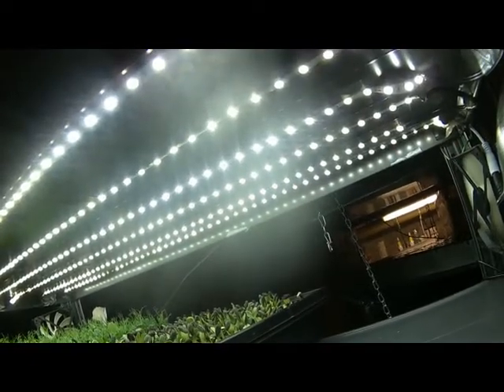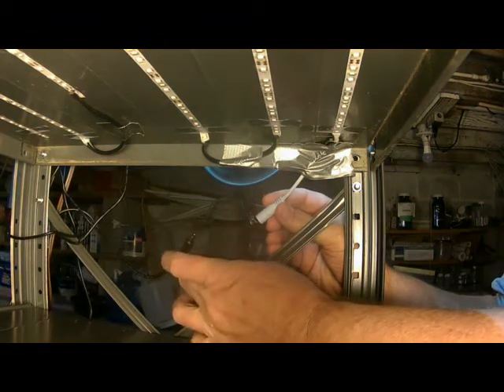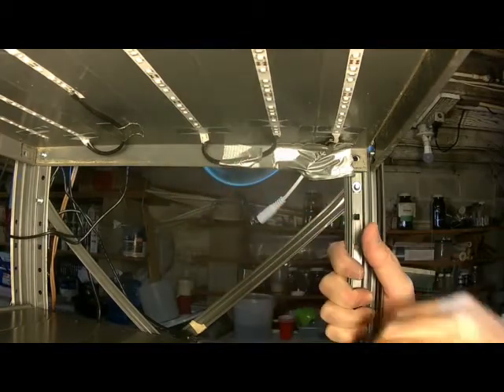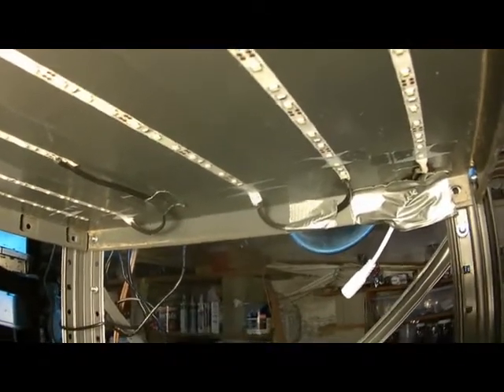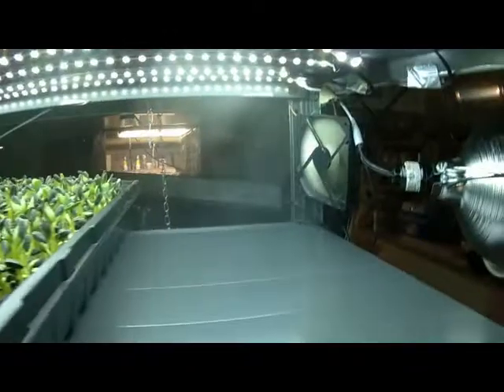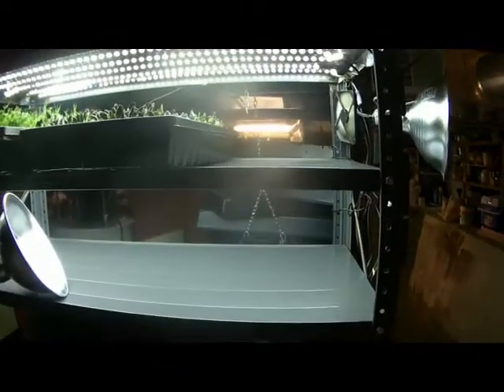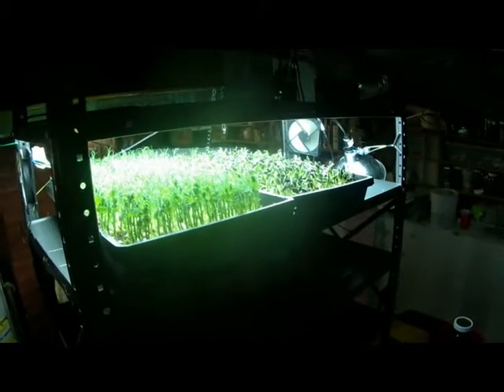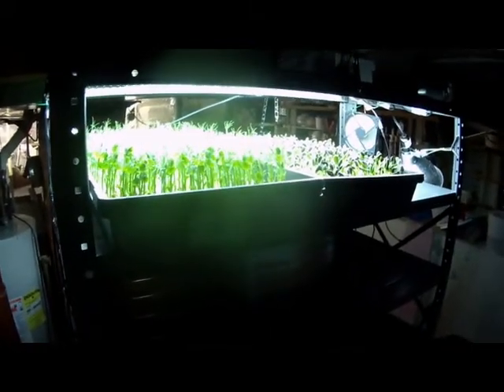LED Strip Lighting for Microgreen Grow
20 Watt lighting system per shelf.  The link below is for a 5 meter led white light tape which is used for one shelf. It includes the power supply.